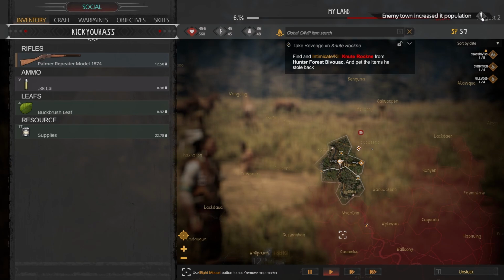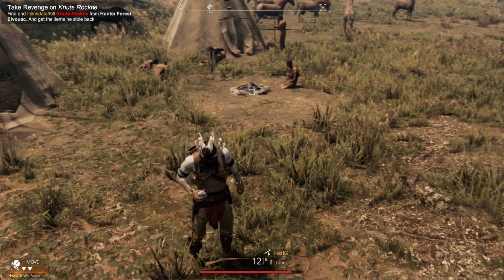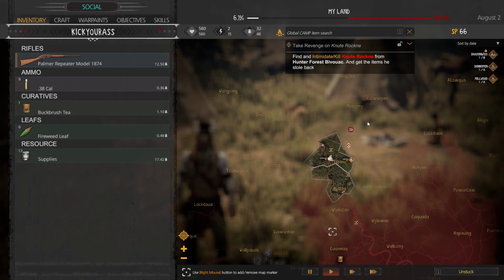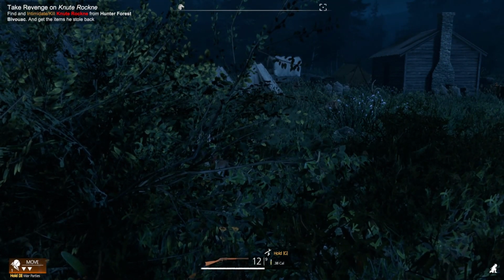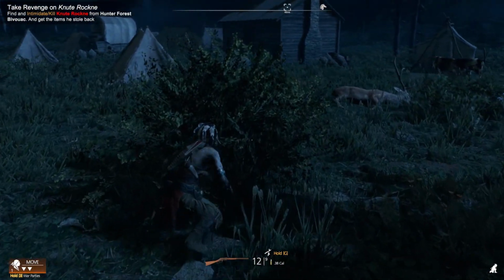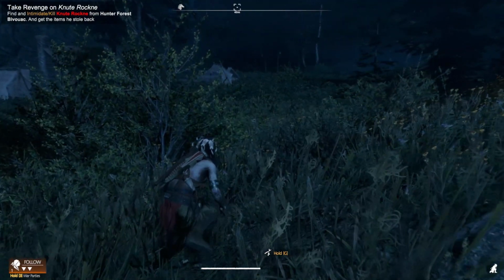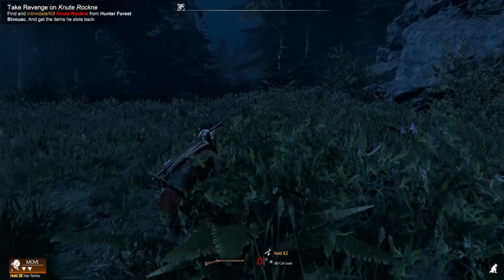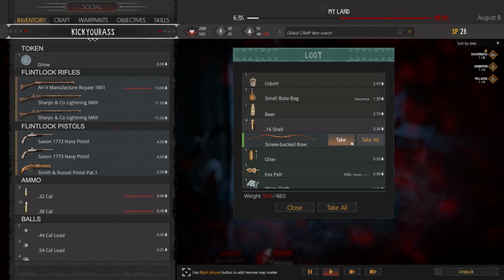This Land Is My Land! We hang around camp and eat, a lot, to get healthy, then we try sneak again.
GENRE: Action, Indie, RPG, Simulation
DEVELOPER: Game-Labs
PUBLISHER: Game-Labs
RELEASE DATE: Oct 20, 2021

From Steam:
Take your trusty bow, fast mustang, and take back your lands. Engage with roaming patrols, sneak into forts and settlements, explore the beautiful world, craft weapons, and consumables, hunt animals, lead your loyal companions to victory!

This Land Is My Land brings you a unique blend of stealth-action and strategy mechanics, allowing you to choose numerous approaches to every problem or threat your tribe will meet on the long path to taking back your land.